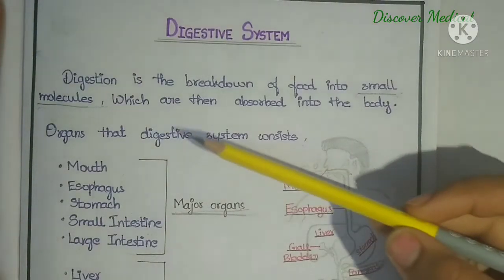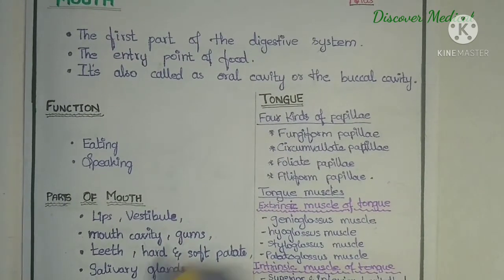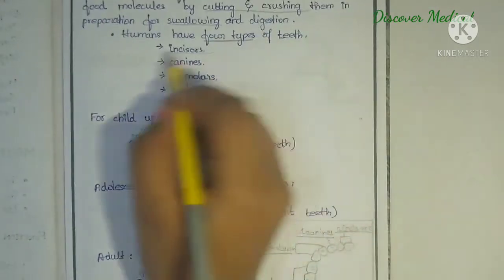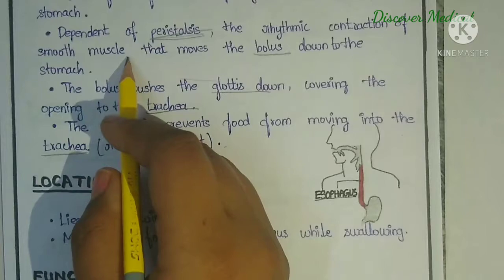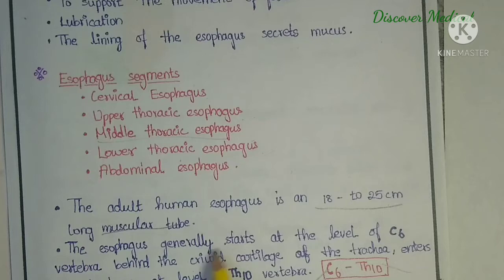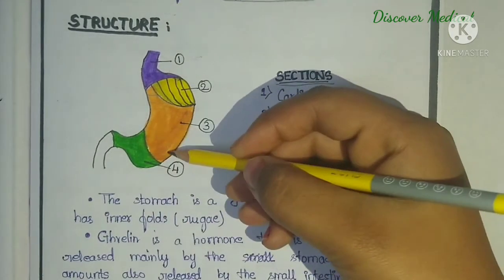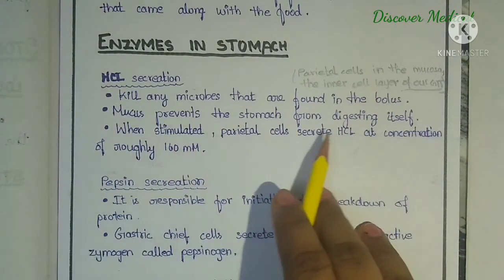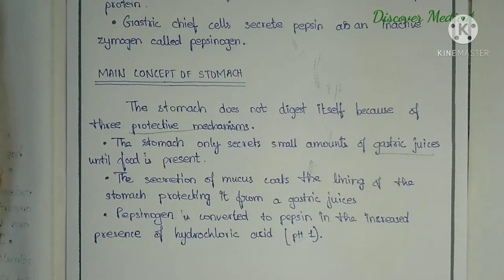Digestive system | part-1 | Mouth, Esophagus , Stomach...